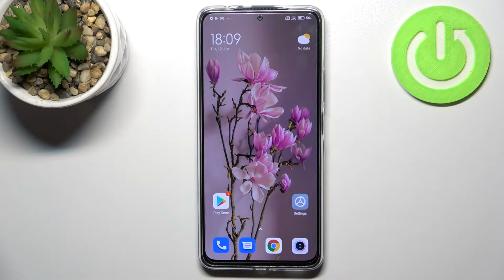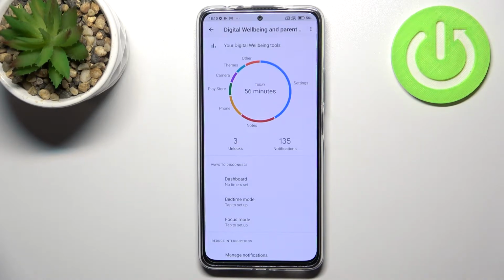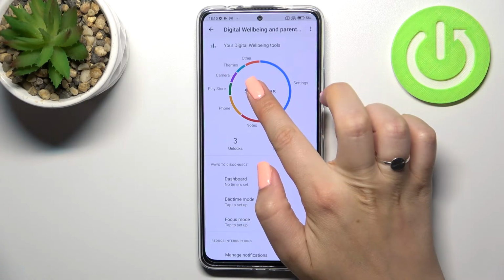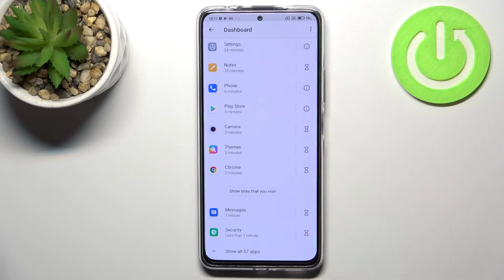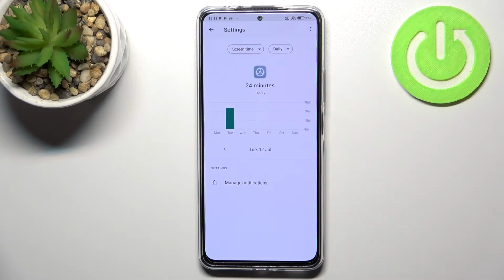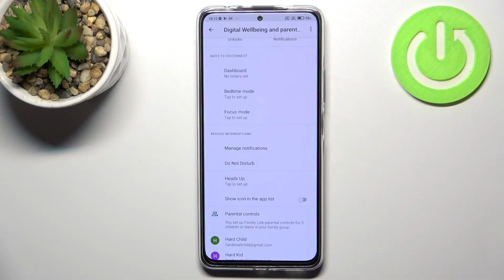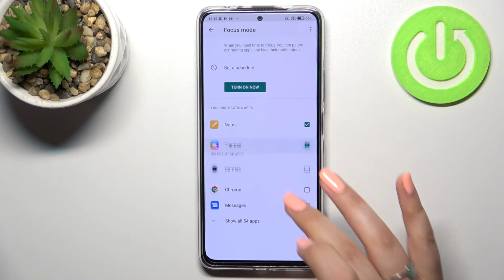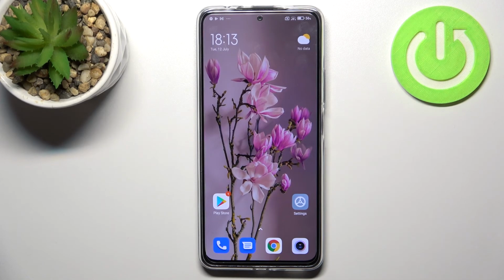How to Check Total Screen Time on Xiaomi Redmi Note 11 Pro+ – Check Device Display Usage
Check more information about Xiaomi Redmi Note 11 Pro+:
Hi there! If you want to check the exact amount of screen time you spend on your Xiaomi Redmi Note 11 Pro+, what apps you visit during the day and how much time you spend in them, then in this video tutorial you will find all this information. So, open our video tutorial and follow the steps of our Specialist to learn how to enter your Xiaomi Redmi Note 11 Pro+ display settings and see the total display of the time you spend on your Xiaomi Redmi Note 11 Pro+.

How to Check Display Screen Time on Xiaomi Redmi Note 11 Pro+?
How to Check Display Usage Time on Xiaomi Redmi Note 11 Pro+?
How to See Total Screen Time on Xiaomi Redmi Note 11 Pro+?